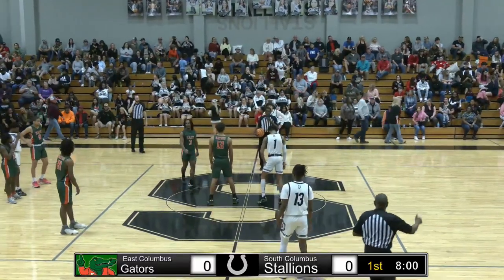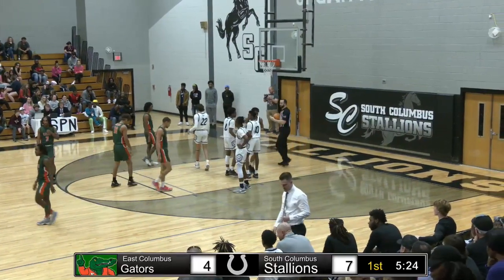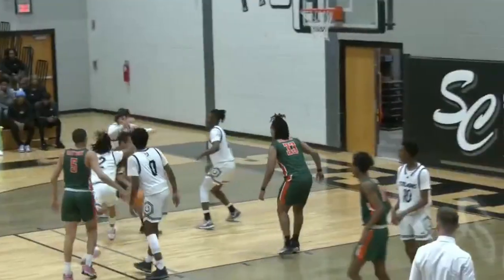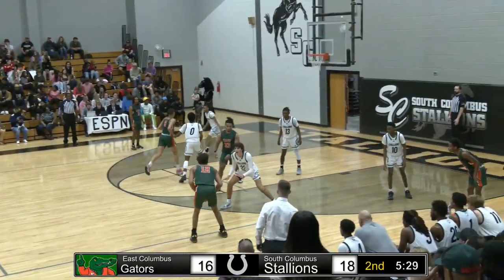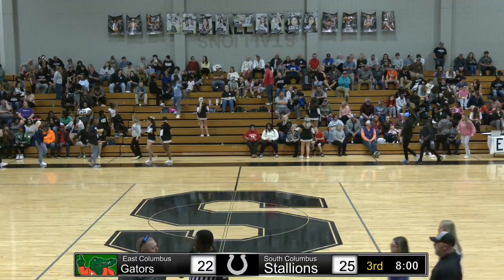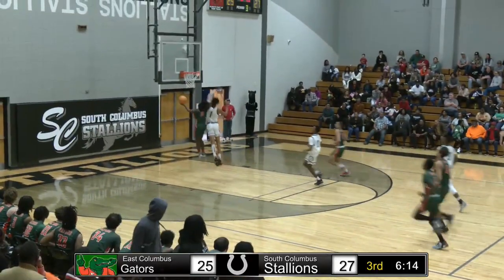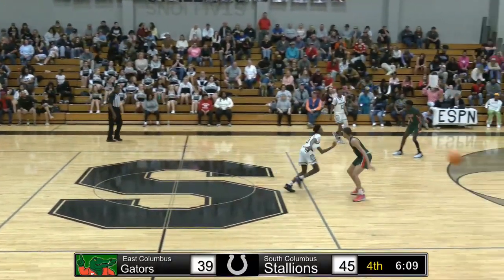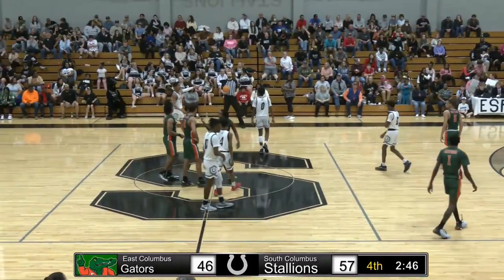Cainan Patrick Highlights East vs South Columbus Rebounds Assist Points 2 2 2024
High School Basketball Highlights Cainan Patrick 2024
East Columbus vs South Columbus
Assist
Points
Rebounds